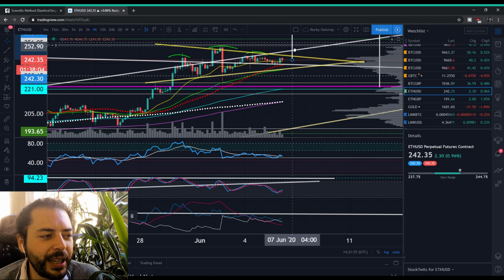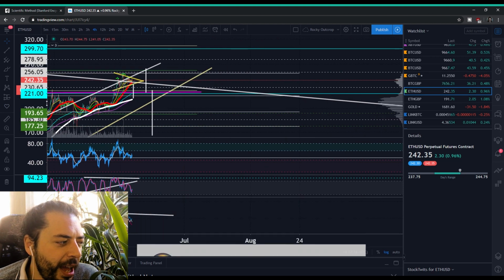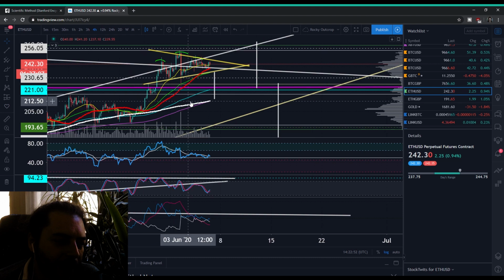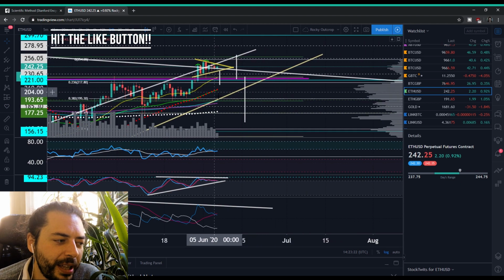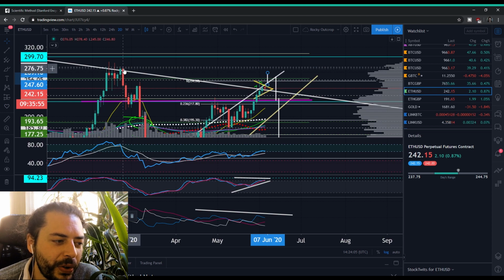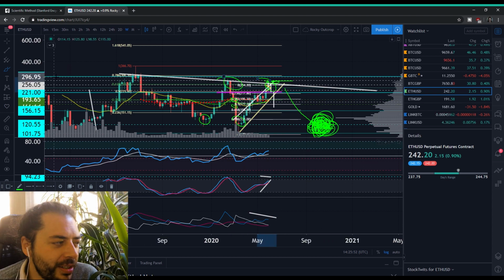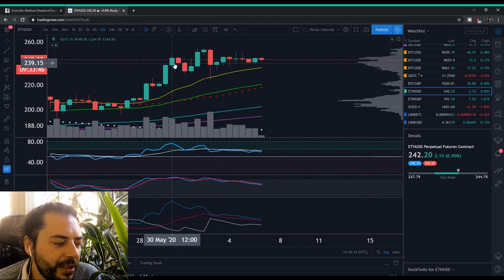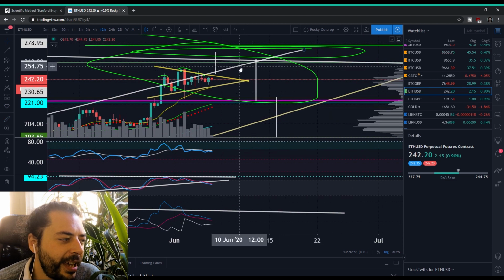An EXAMINATION of ETH's $ELECTED LEVEL$. June Ethereum Technical Analysis & Price Prediction no News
There are a few things to look at here, mostly the usual lower high and the question of will the next low be higher or lower and a trend emerge? Could be some pattern, could break up - lets look at the details.

We could all FOMO into a long from here, but would that be premature? Prices looking strong but then again, they would, to get to where they are now. Maybe this is the best opportunity to short in the last couple of weeks? Let's take a look.

The upside and downside CRUCIAL levels - all you need to know in advance of ETH 2.0 with a discussion about the Staking and so forth.

Thanks, we still have our heads screwed on and we don't have fear, greed or fomo in the mix. This is Rocky Outcrop, this is fomo free T.A.

The following indicators are used in today's video:
Exponential Moving Averages:

Oscillators:
RSI + Ema,
Stochastics
MACD

Rocky Outcrop

Until recently I kept writing Etherium, forgive me if I get it wrong from time to time! Old habits... Thanks for the background - here's the attribution link - it was a creative commons video - check it out - Cheers to Marius Dorus